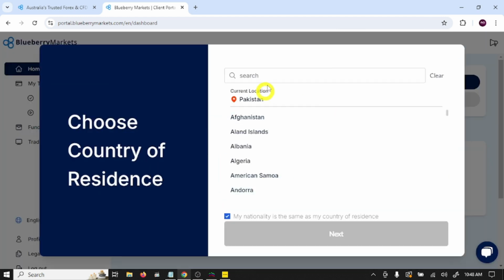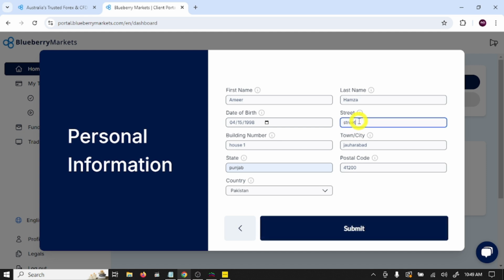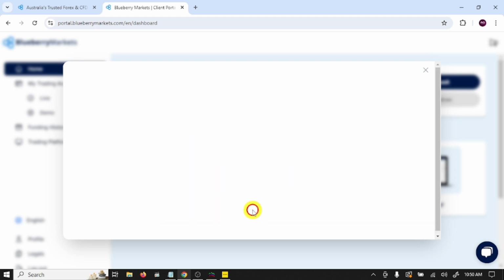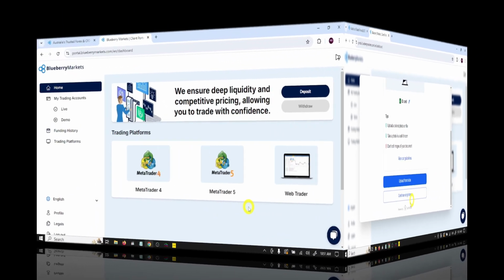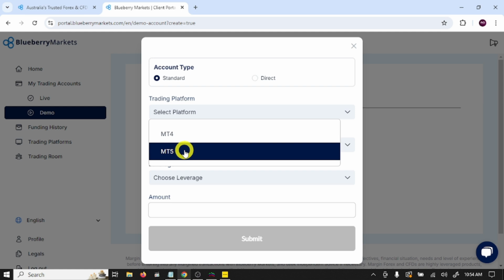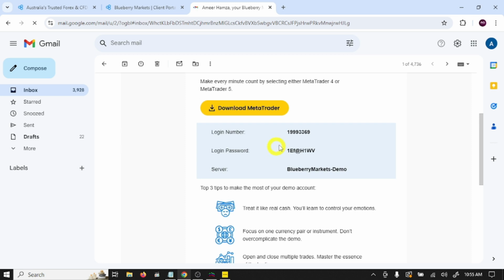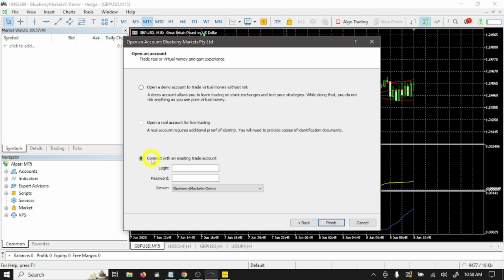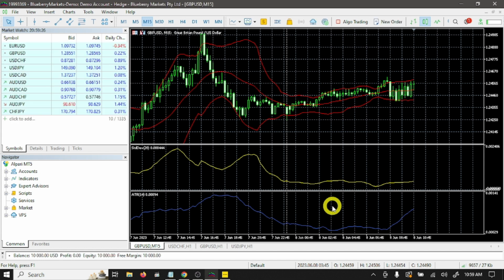✅ How to Create and Connect or Link Blueberry Markets Account to MetaTrader 5 (MT5) - PC or Laptop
Create account with blueberry markets forex broker
How to Connect or Link blueberry markets Account to MT5 (MetaTrader 5) for Forex Trading on PC or Laptop  This is a step-by-step tutorial on how to register and connect your blueberry Broker account to MetaTrader 5 or MT5 trading platform. how to trade on grand capital.